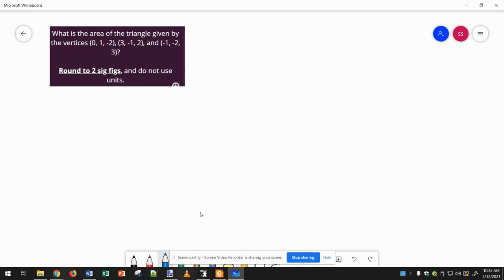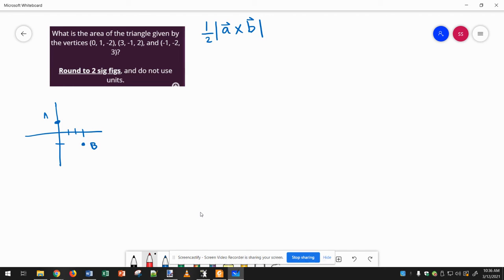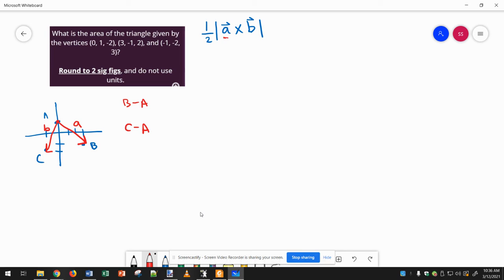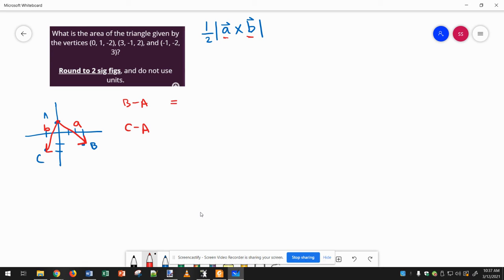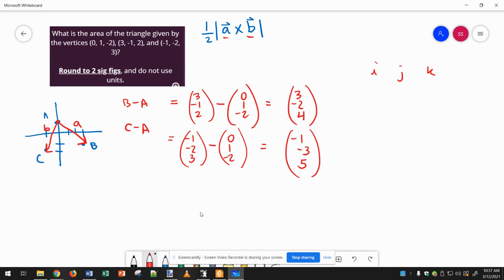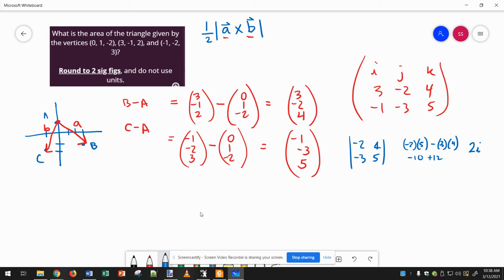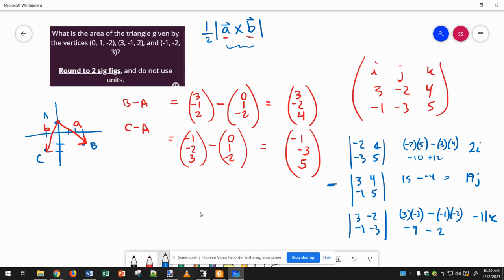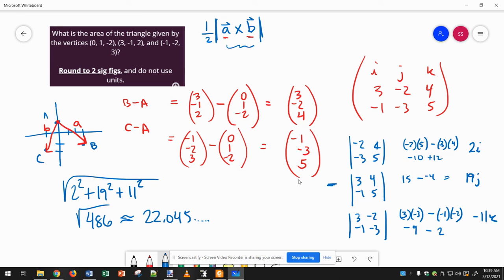Area of a triangle